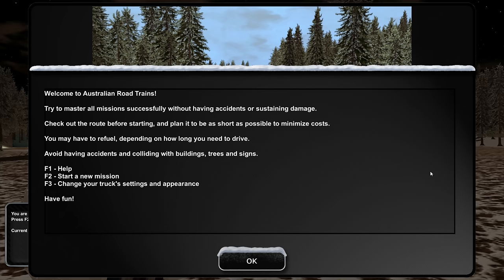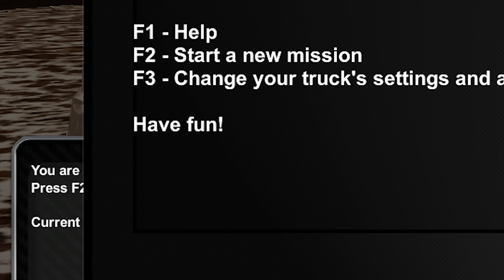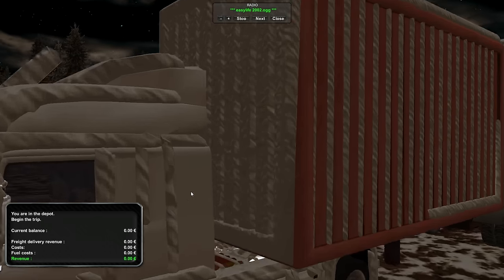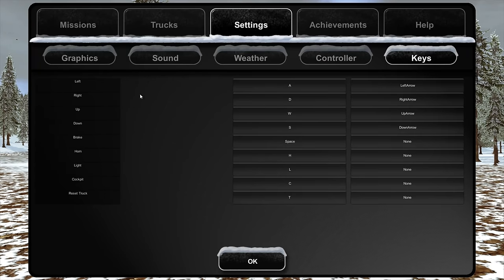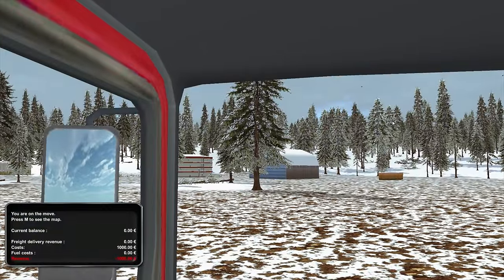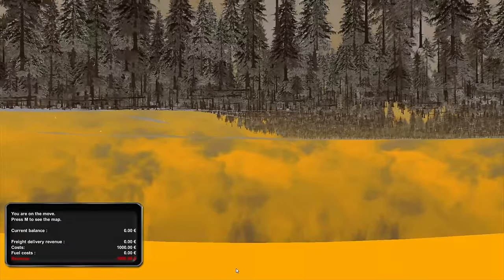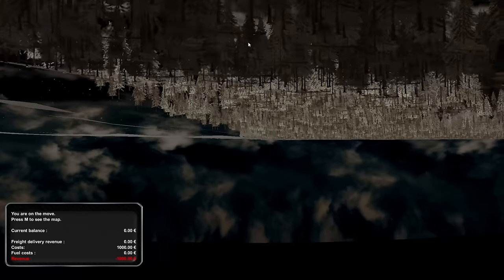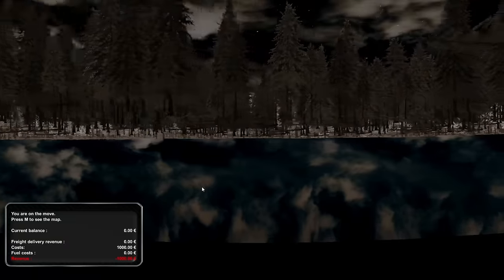Arctic Trucker - The Simulation (Gameplay, Let's Play)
If you liked the video then please show me so by giving it a THUMBS UP! It helps me out a lot :)

► Twi